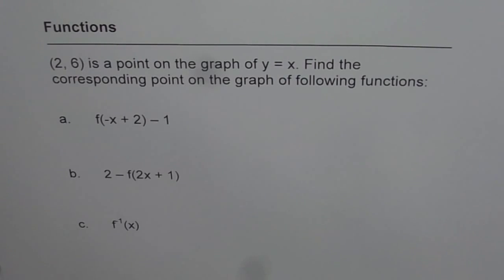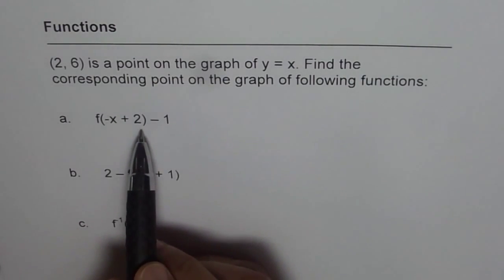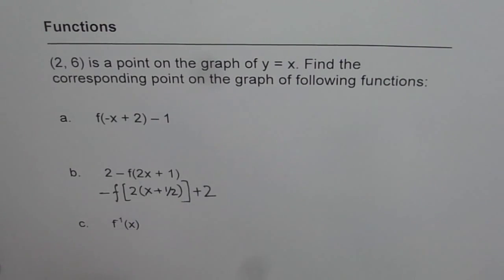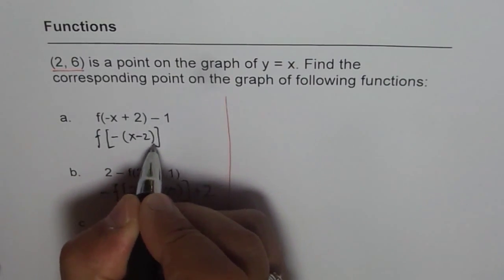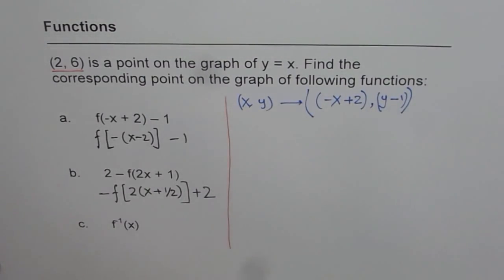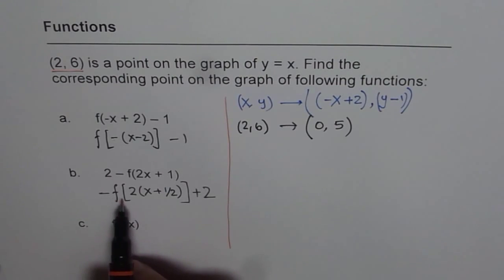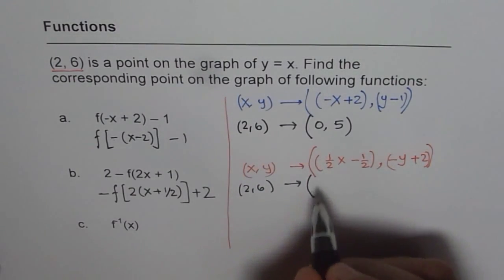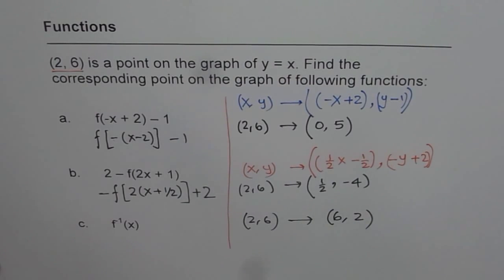Determine Image Coordinate Points on Transformed and Inverse Function